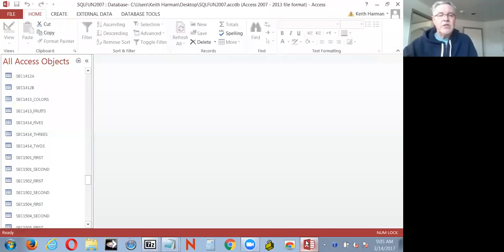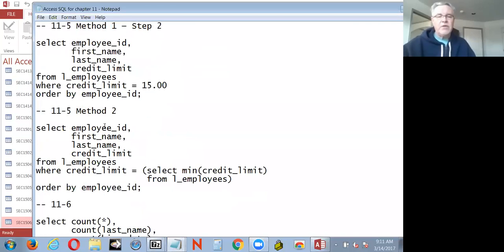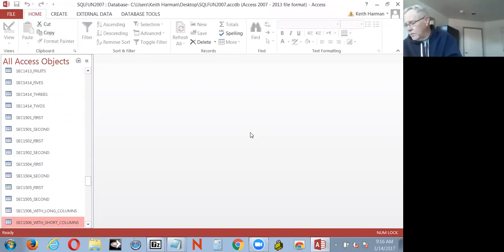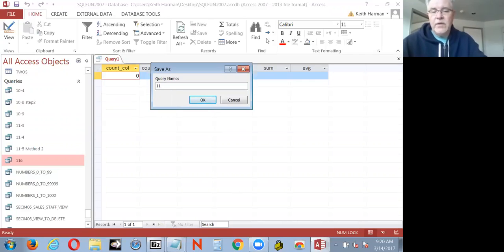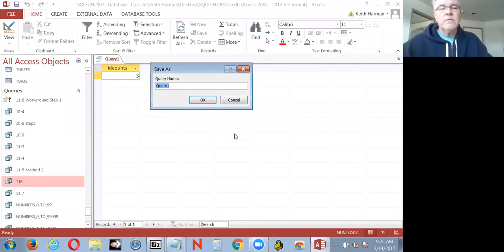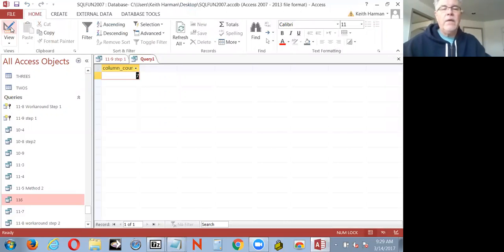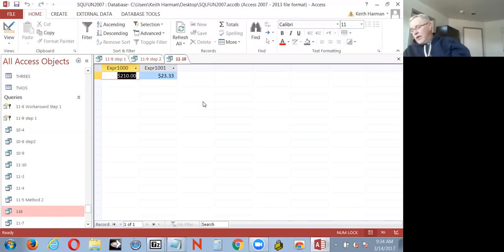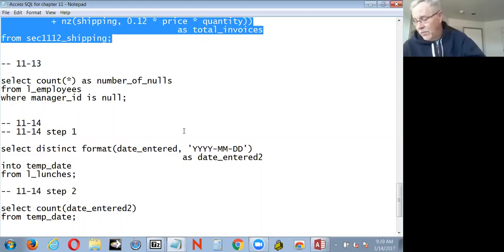BISS 4403 Chapter 11